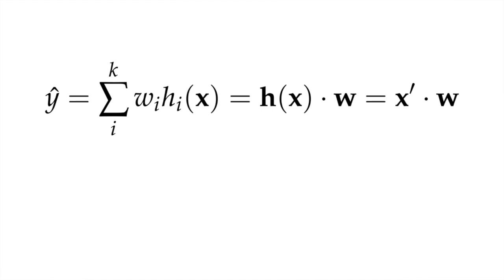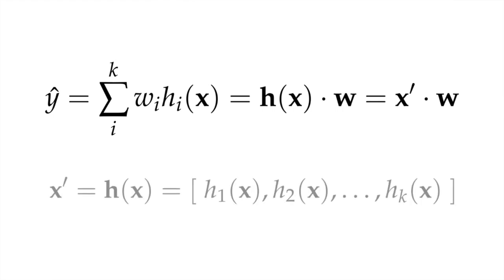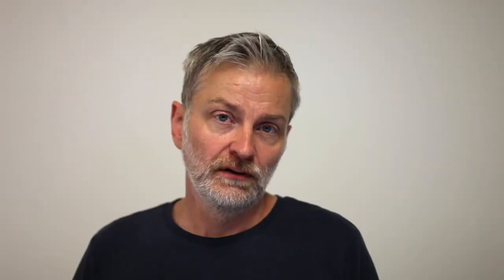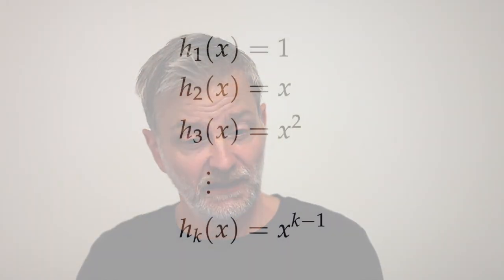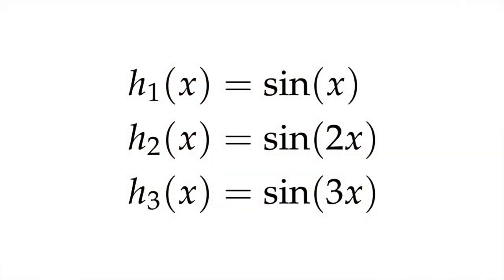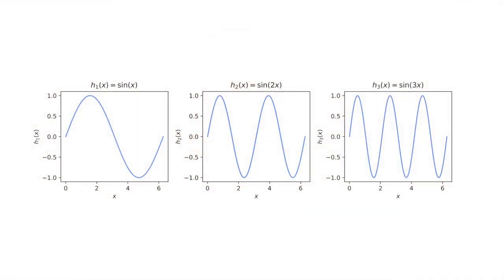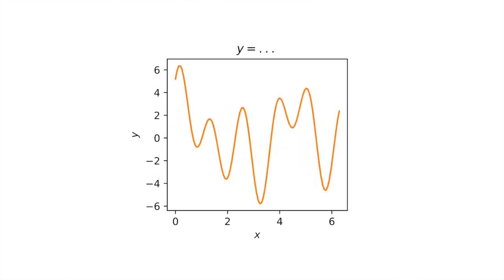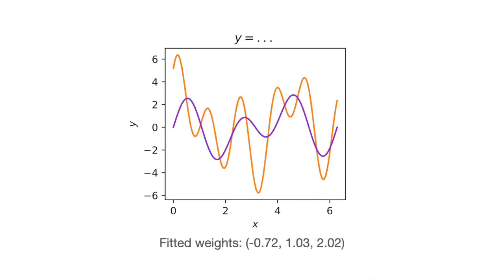2.4: Basis Expansion